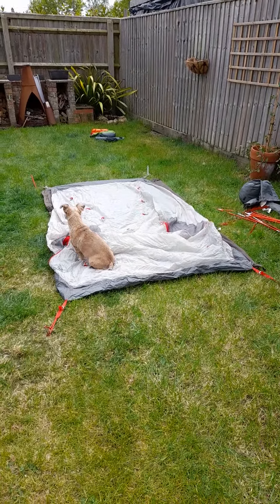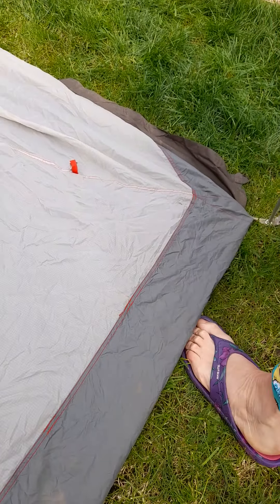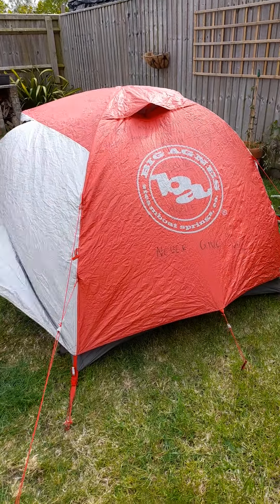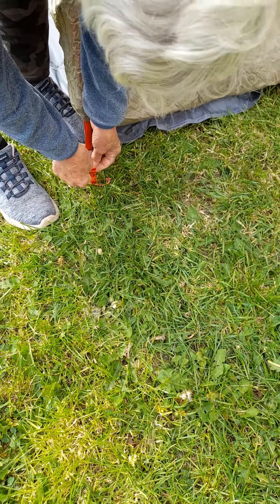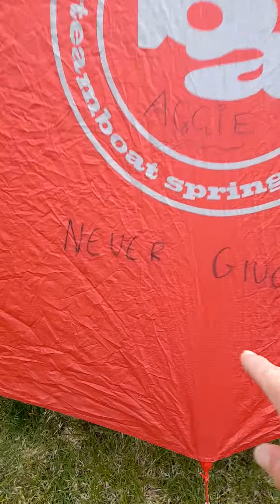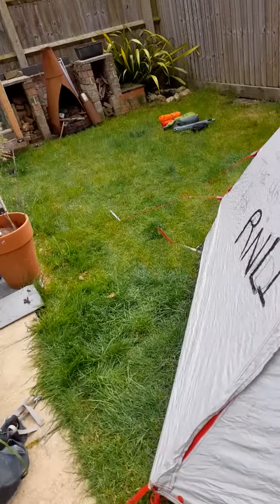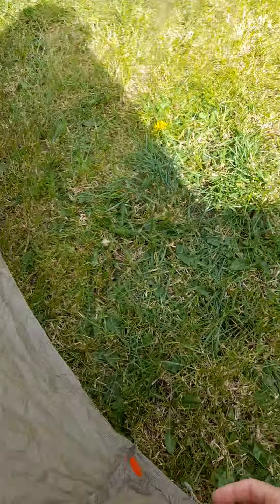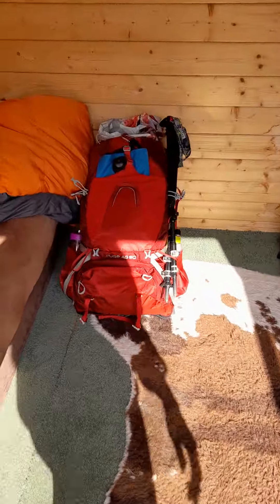Aggie 1 and 2 🏕🏕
putting up my First Aggie Big Agnes Copper Spur 2 man and my Big Agnes Copper Spur expedition 2 man ...xx love the Aggies 🏕🏕❤❤